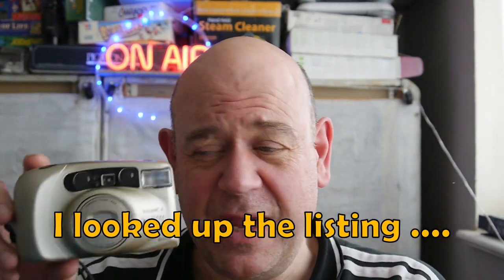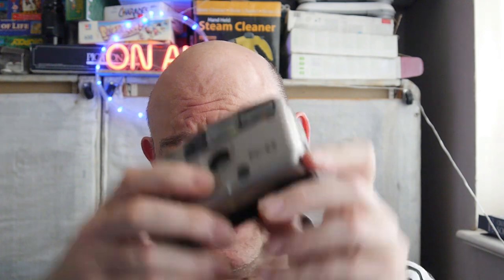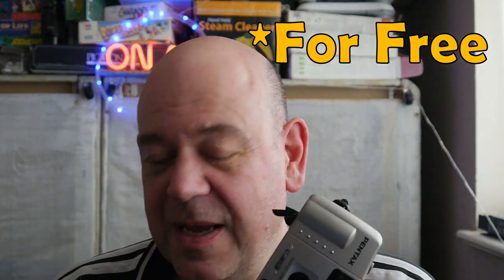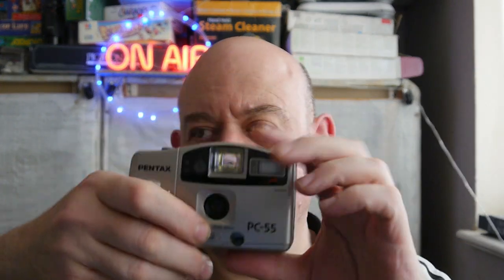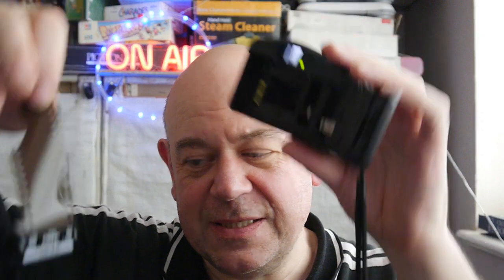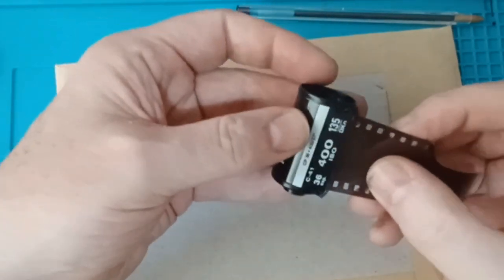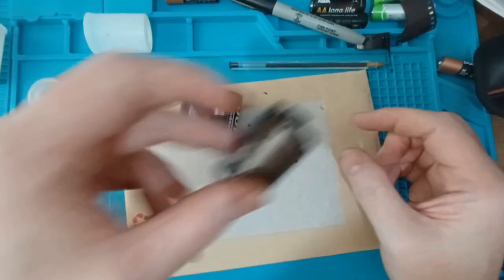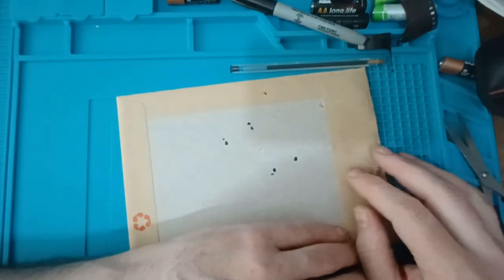How To Film Test a 35mm Camera for eBay & Test Film Re-using Tip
I recently bought another Point & Shoot Camera and I'm testing it to sell on eBay. I had a question about it from a subscriber too, so I thought I'd do a video   . Here's how to do it.

Hi I'm Pete and I'm a Full-Time Reseller on eBay UK. Selling this stuff is how I earn a living. Watch me try and profit on various stuff I buy and sell. Reports every week.

I like to be doing a few projects to feel out the profitability,  just the reselling stuff that's easy to do and hopefully make me a few quid too!